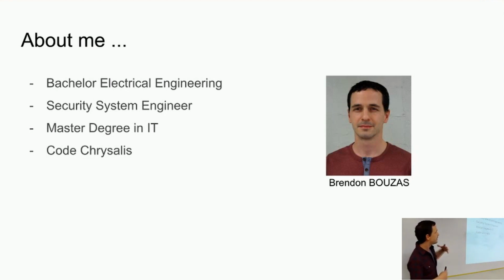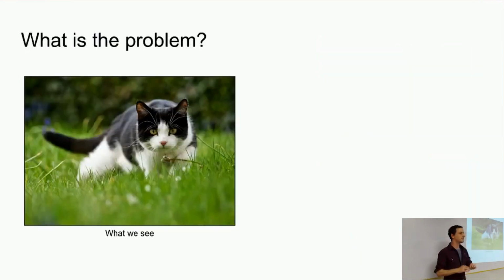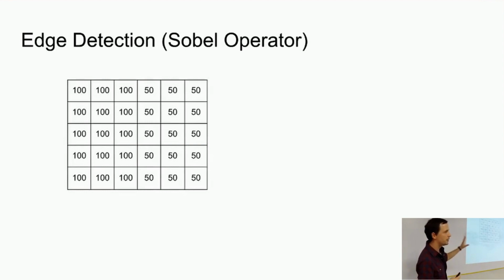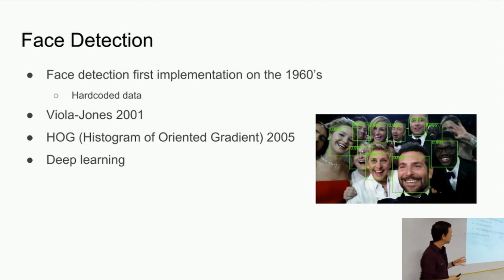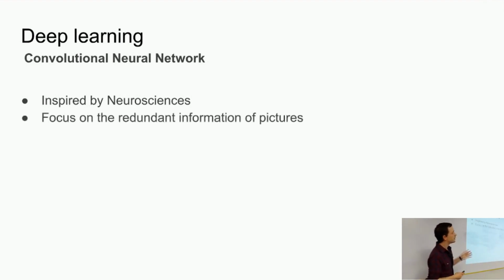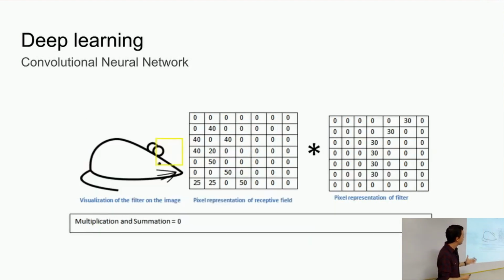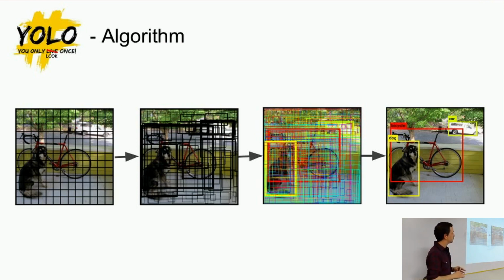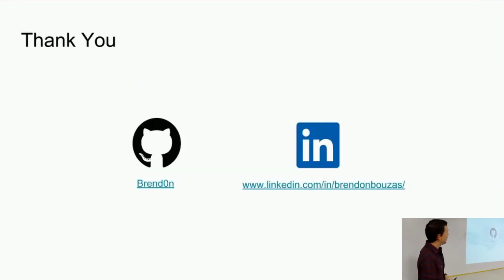Applied Computer Vision | Brendon Bousaz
Applied computer vision is teaching a computer to understand picture the way a human does. How can a computer detect and categorize a cat? Let Brendon Bousaz teach you how!

This talk was given after 8 weeks of attending the Code Chrysalis Coding Bootcamp in Tokyo!

0:00 - Introduction
2:10 - What is Computer Vision?
5:18 - Overview of the Field / Challenges
8:20 - Image Processing Techniques
16:05 - Convolutional Neural Network
24:10 - Yolo Algorithm
26:11- Yolo Demo